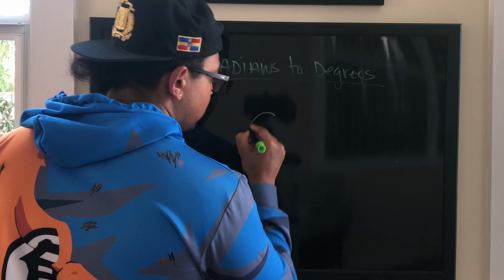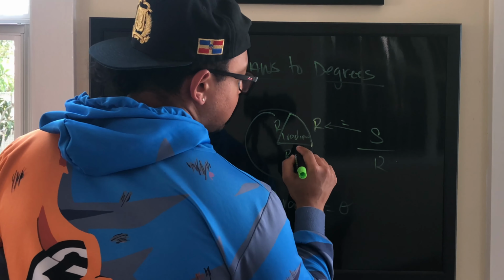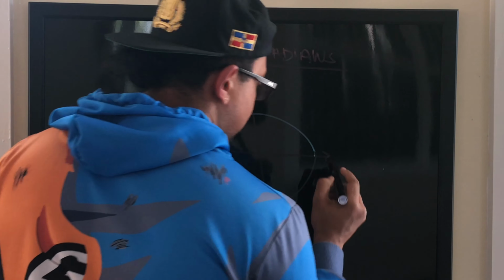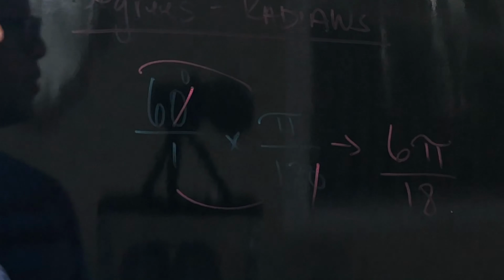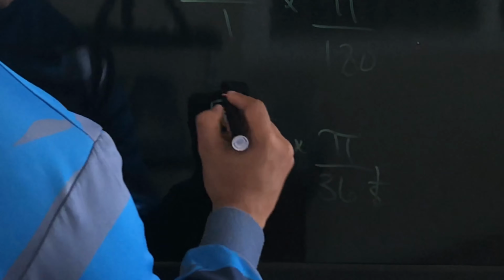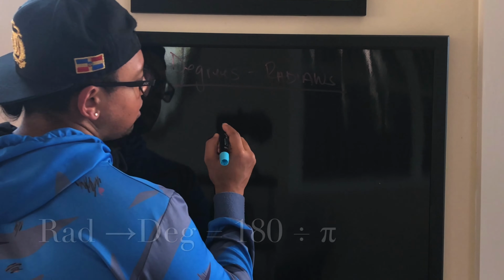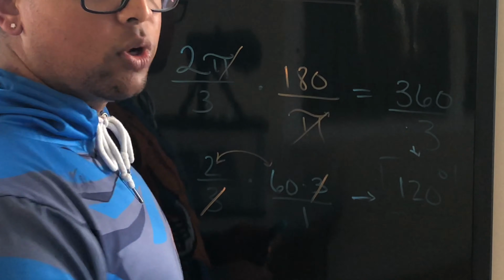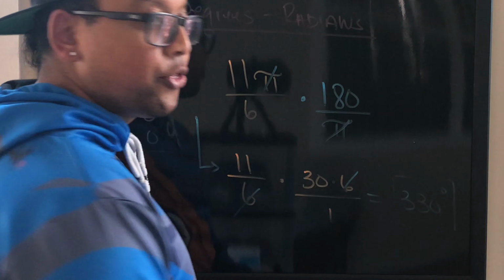Radians and Degree Lesson